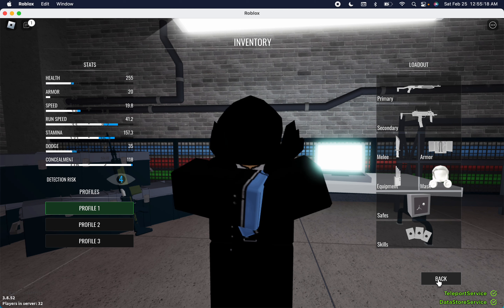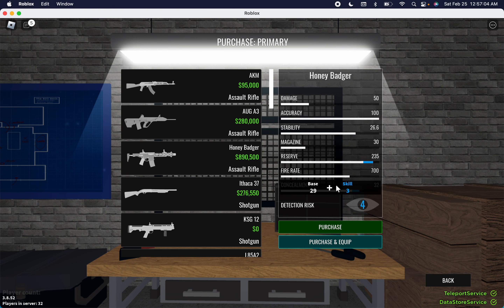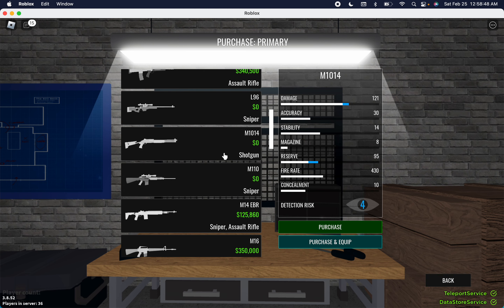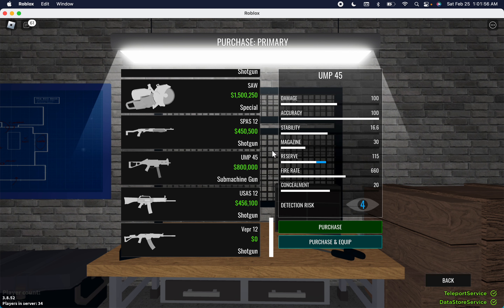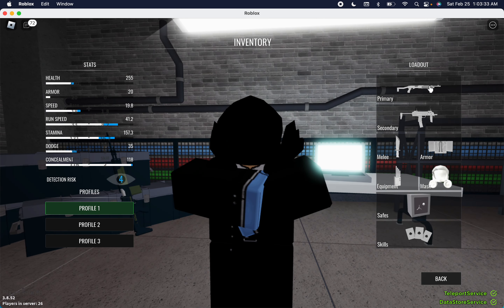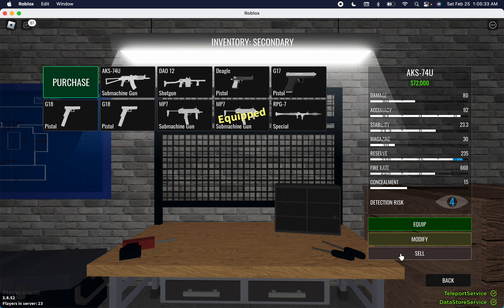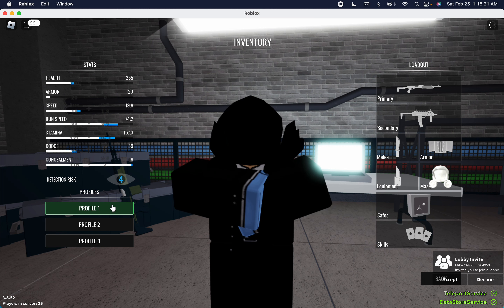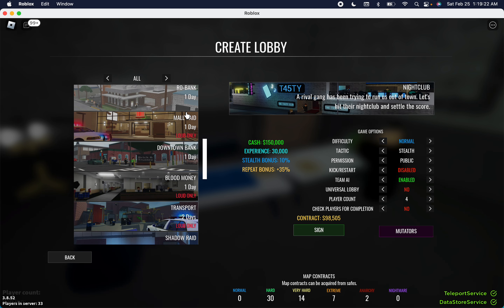Notoriety - What to Know As a Beginner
This is a little bit of a guide on what everything in Notoriety is and what you should do when starting out. (Part 2 maybe coming soon)